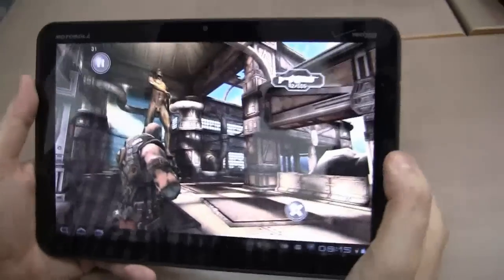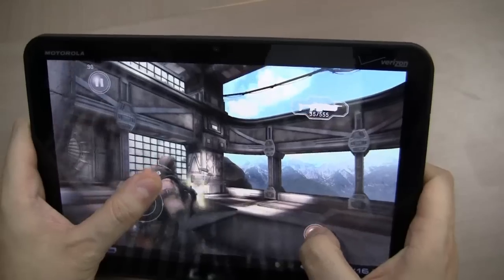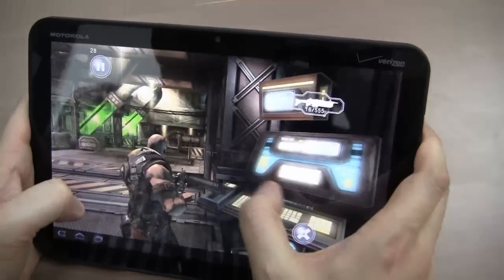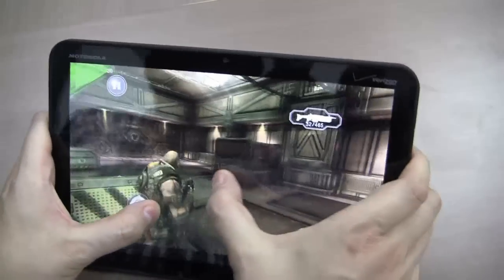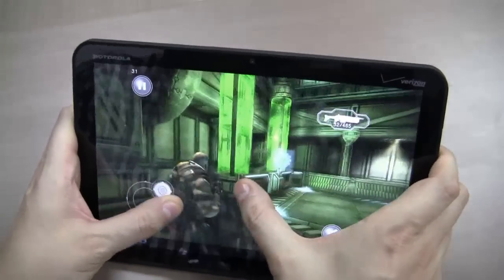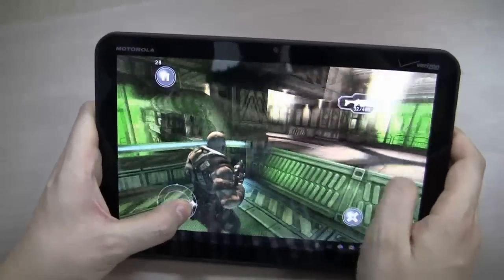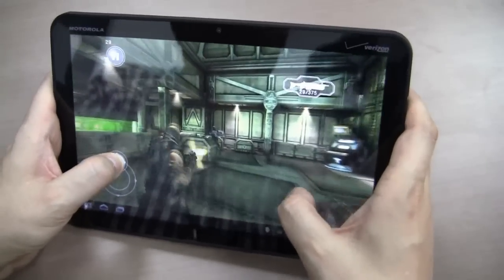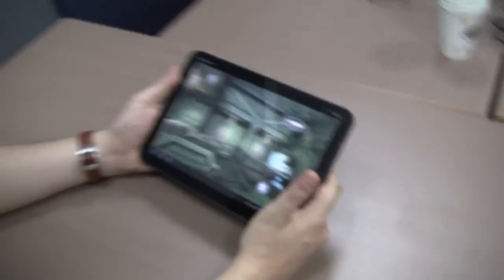ShadowGun Walkthrough on the Motorola Xoom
- Shadowgun is a third-person-shooter game optimized to fully take advantage of Nvidia Tegra 2's graphics prowess.